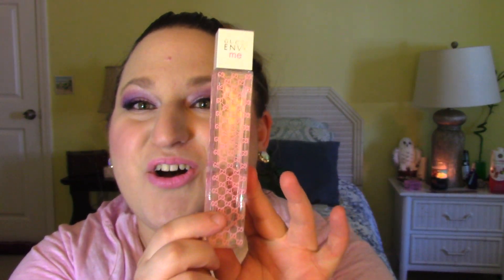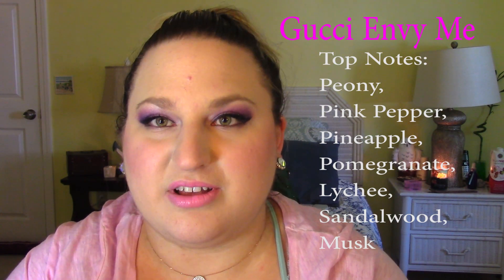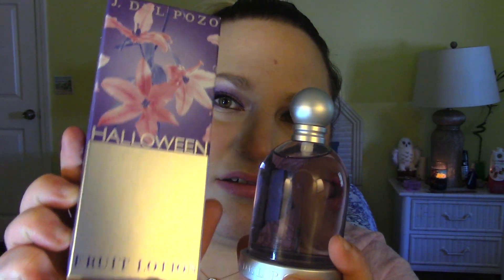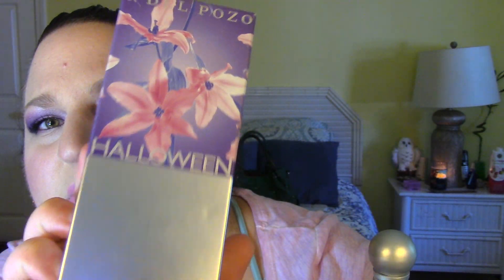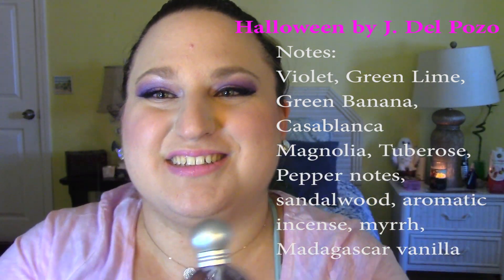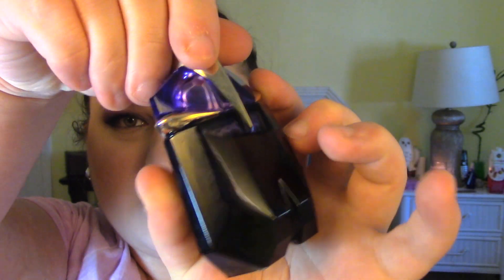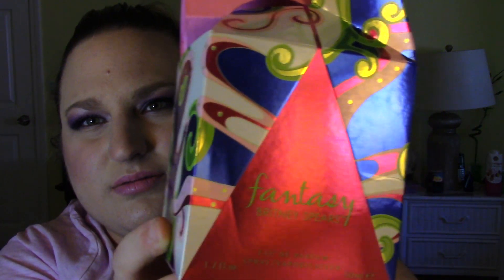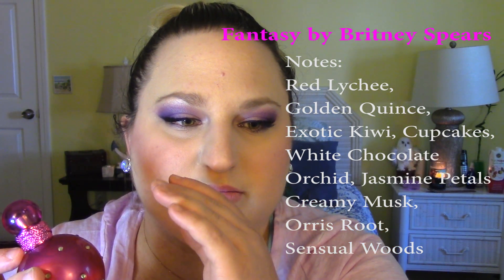My Perfume Collection 2015/ Reviews!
My 2015 Perfume Collection so far and reviews on each perfume! Fragrances notes are listed for each perfume. Enjoy!